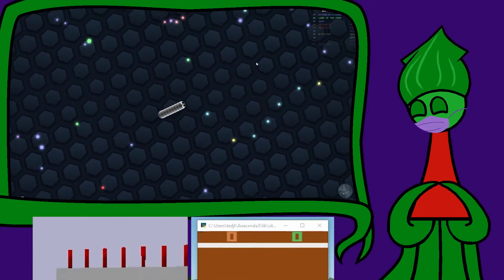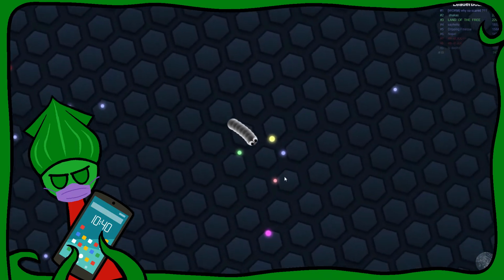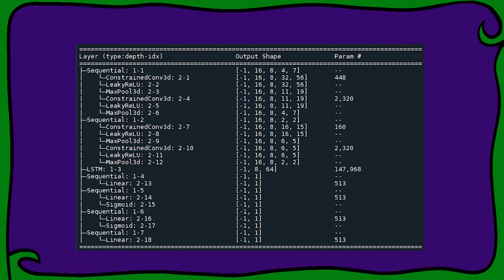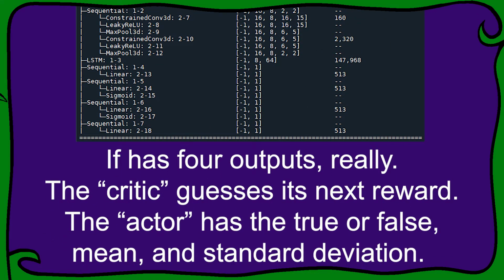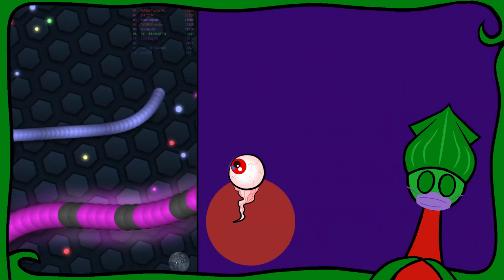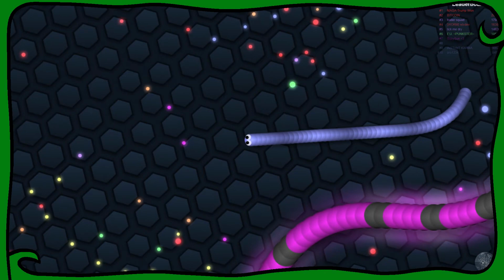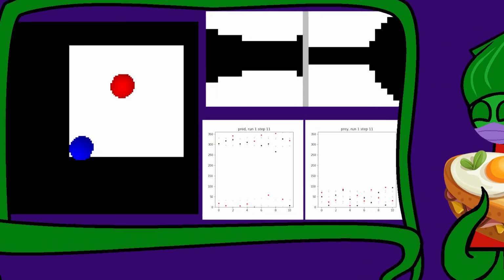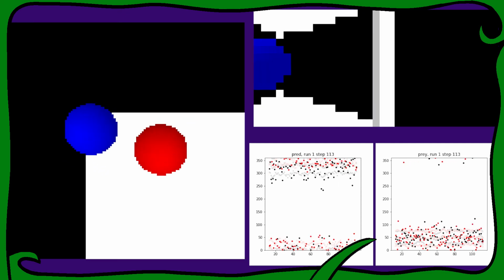My computer can't win slither.io... YET.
Maybe I shouldn't be trying to train a robot to play slither.io; I've heard complaints about bots in that game. But, my bot is terrible, so kill it and eat it.